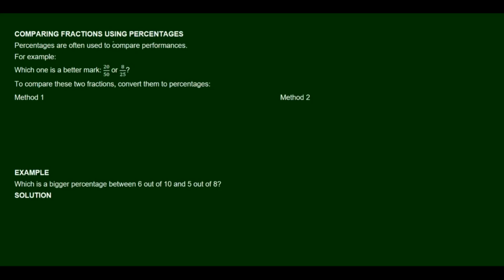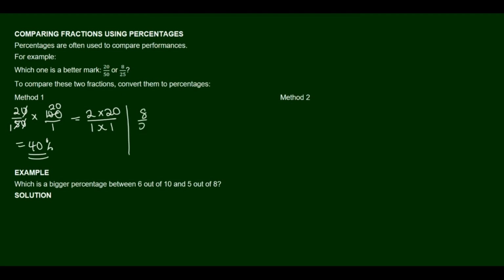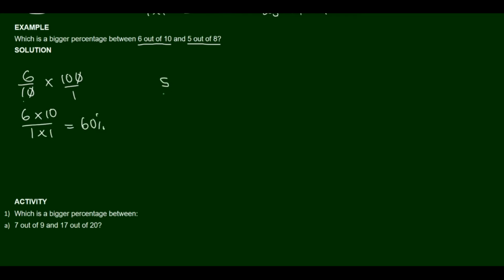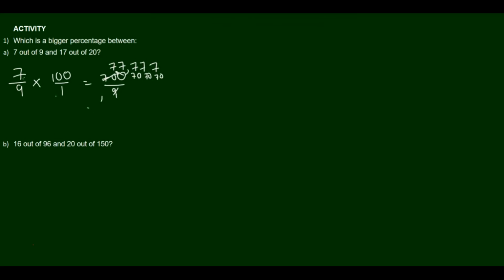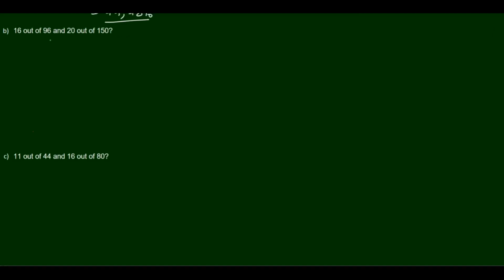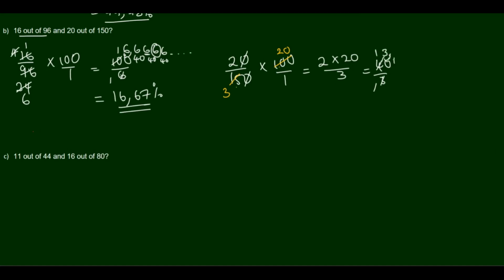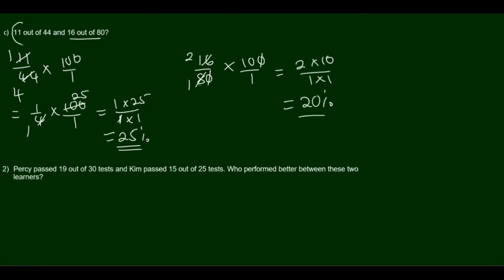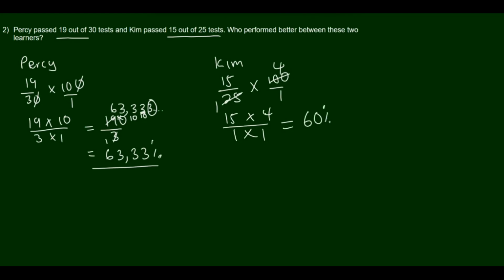COMPARING FRACTIONS USING PERCENTAGES